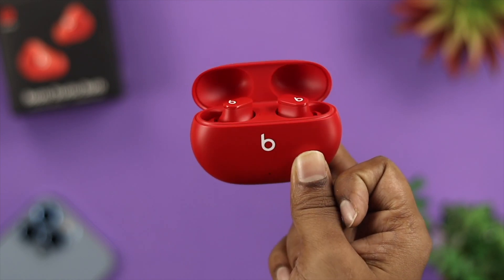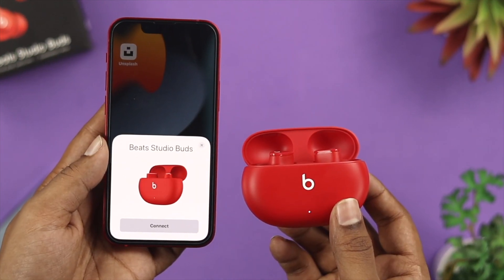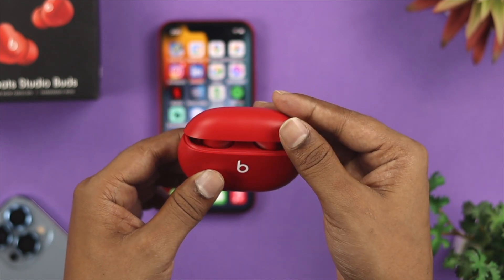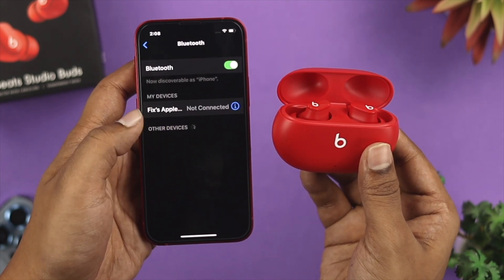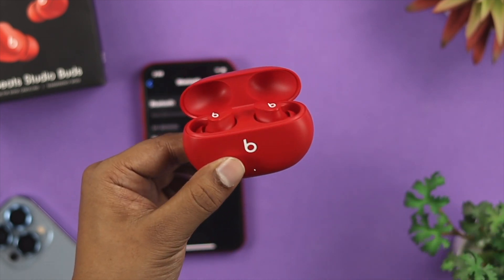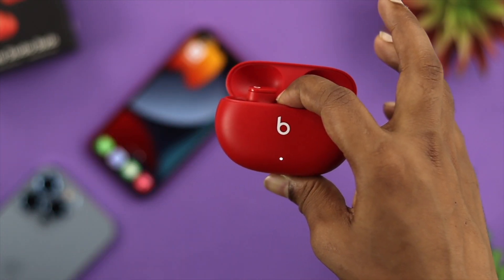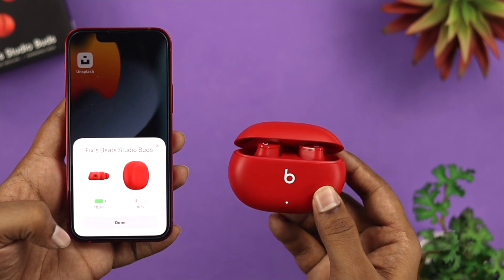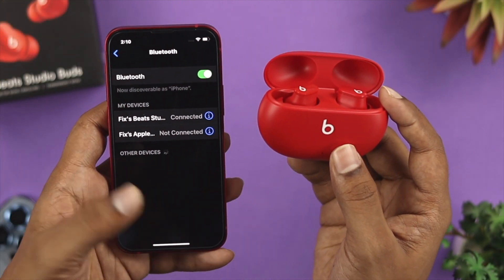Beats Studio Buds Not Pairing with iPhone? - Connect Beats Studio Buds with iPhone!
Your new Beats Studio Buds not connecting to iPhone? This video will show you the easy ways to fix Beats Studio Buds pairing problem and connect it to iPhone.

0:00 Common Problems
0:29 Close the case and open it
0:52 Charge your Beats Buds
1:09 Put Beats Studio Buds in Pairing Mode
1:31 Connect Beats Buds to iPhone.